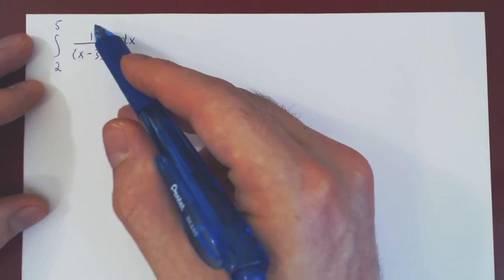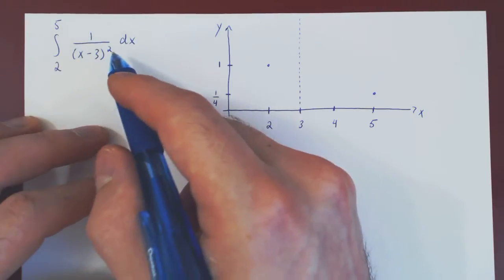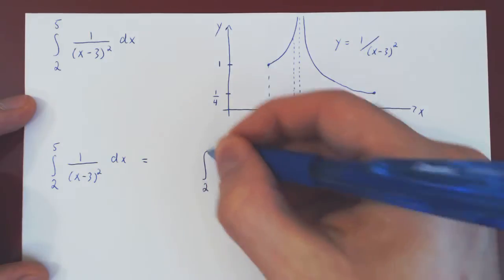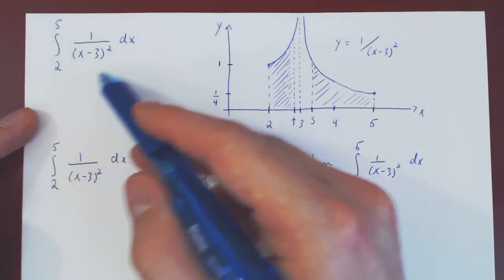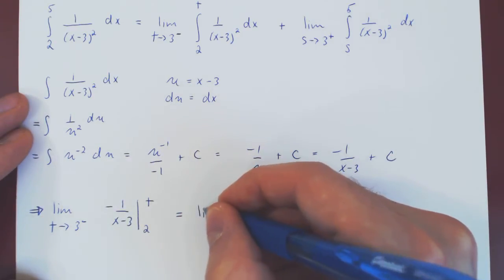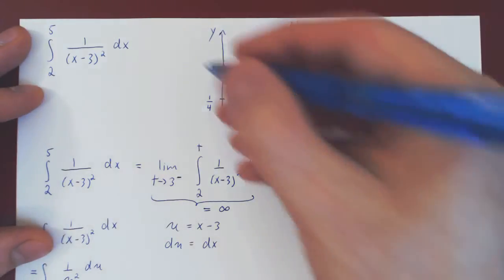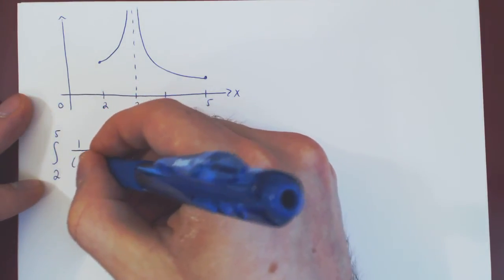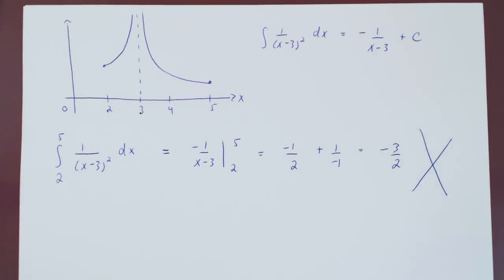Improper Integrals of Type 2 - Example 3